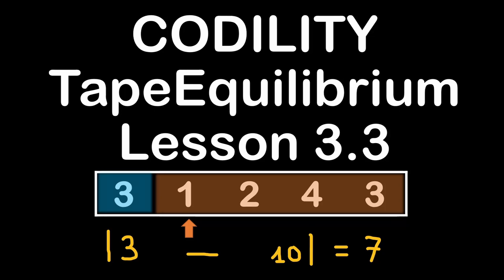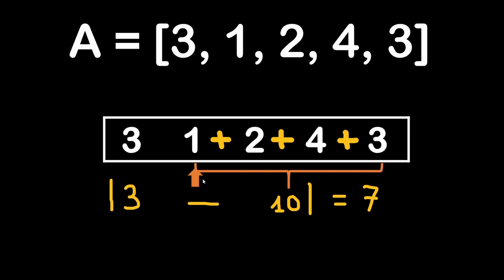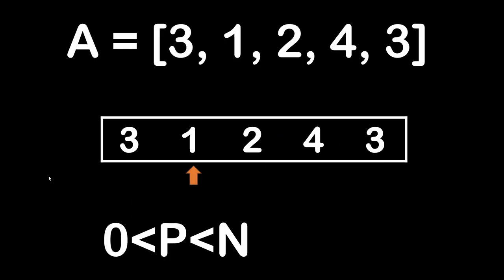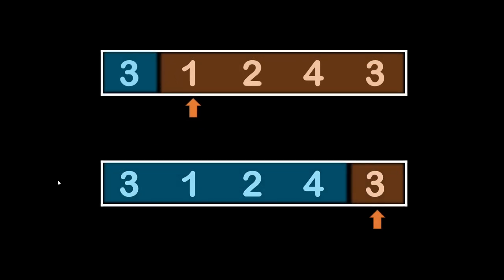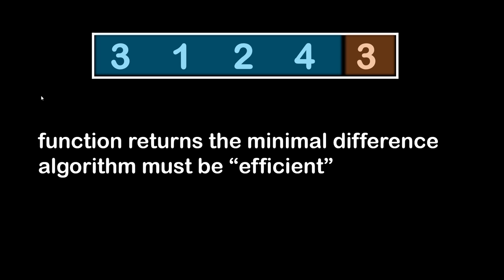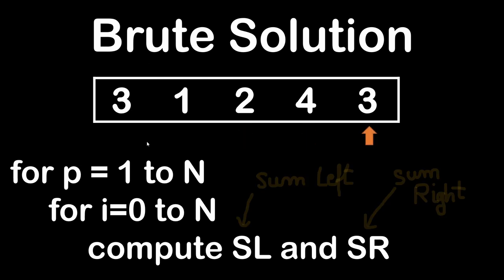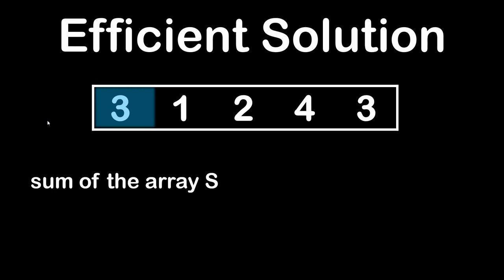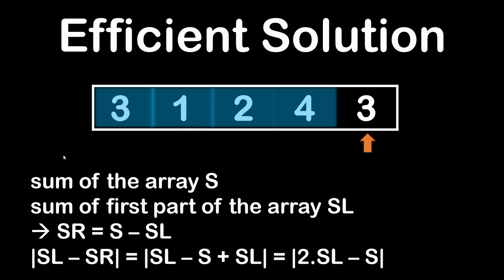Tape Equilibrium in Python and C++ Codility Lesson 3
In this video we will talk about the Codility tape equilibrium lesson 3. The algorithm is explained and solved in C++ and Python languages. The efficient solution is also compared versus  a simple brute solution approach.
Hope it will be of help for python algorithms interview.

00:00 Introduction
02:55 Brute Solution
04:15 Efficient Solution
06:42 Code writing